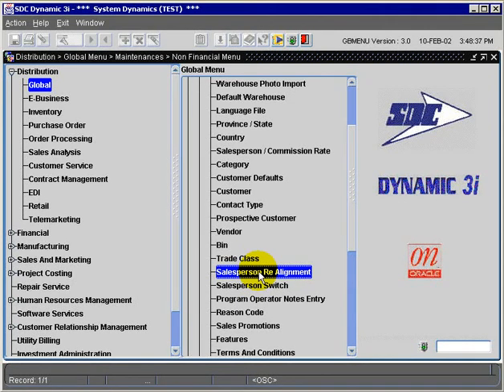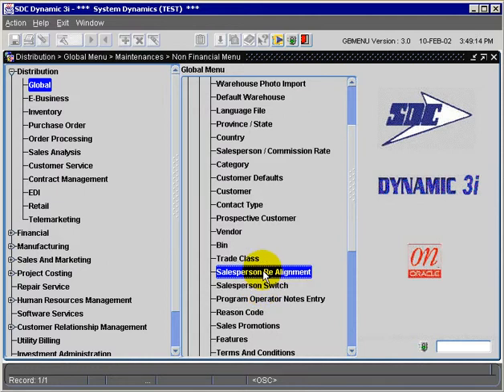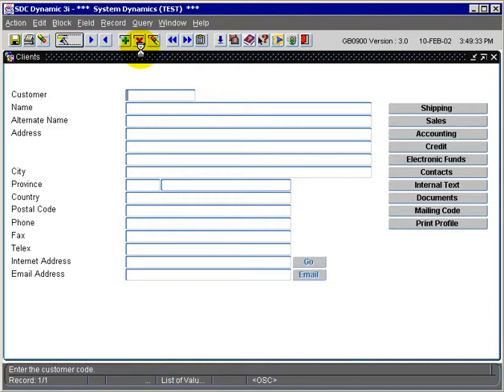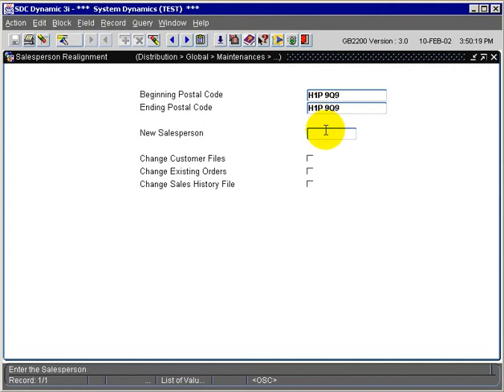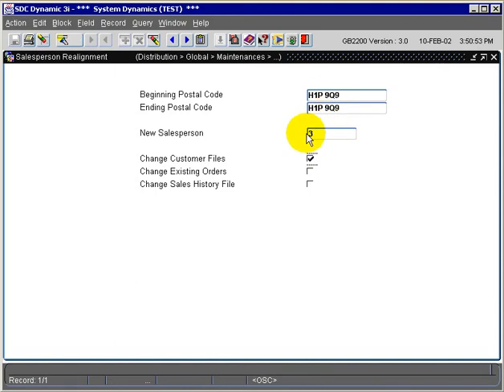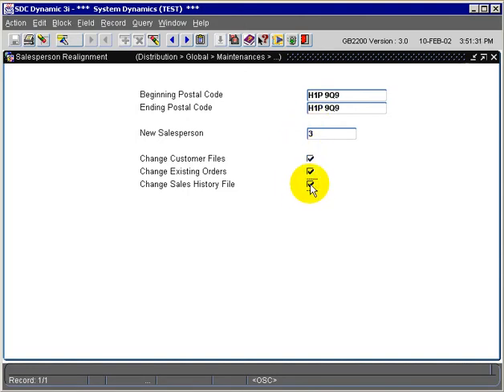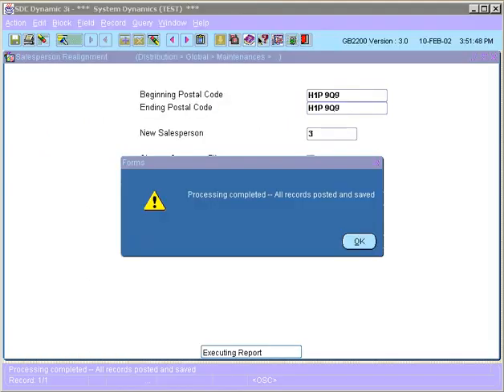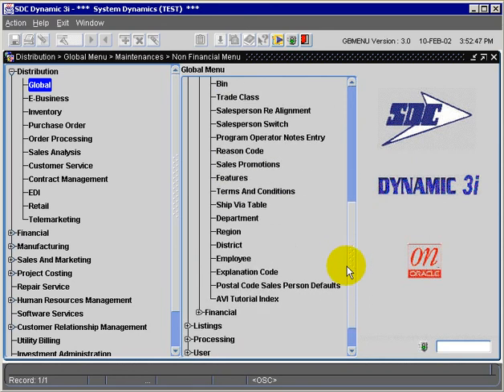switching salespersons by postal - zip codes